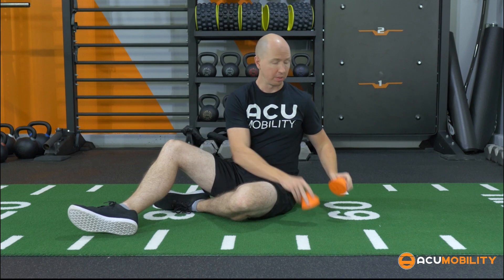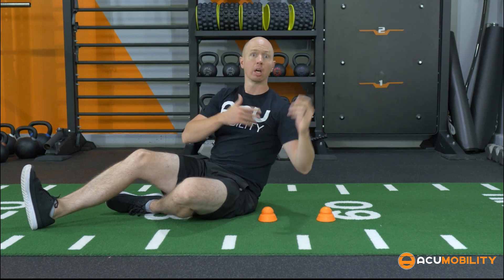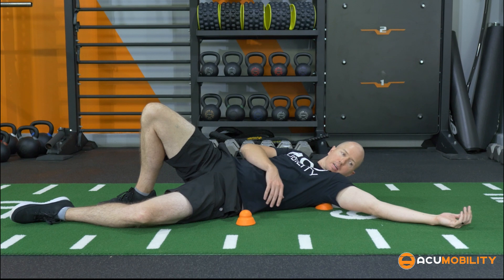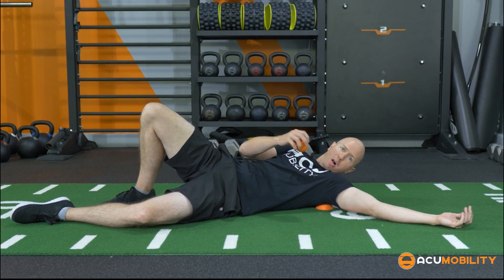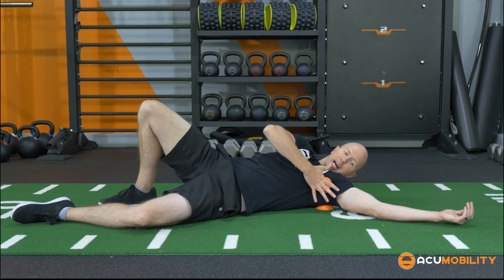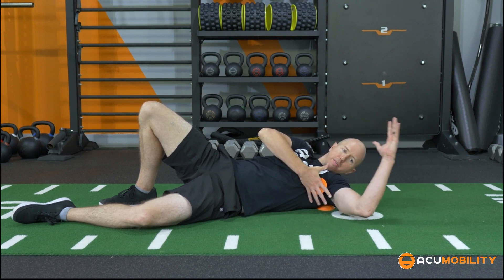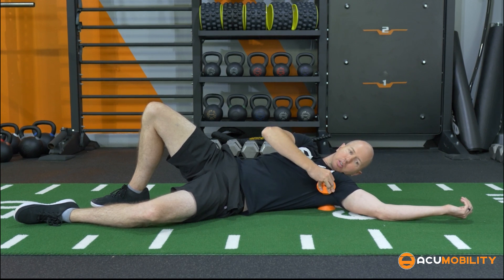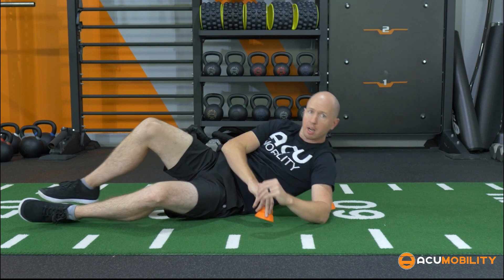Acumobility - Shoulder Opener Subscapularis Release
Using 2 acumobility balls to work trigger points that may help open up the shoulder and overhead mobility